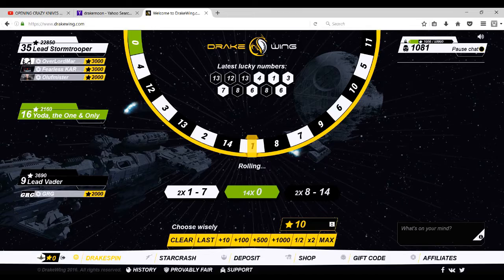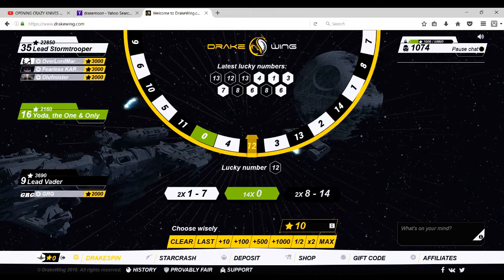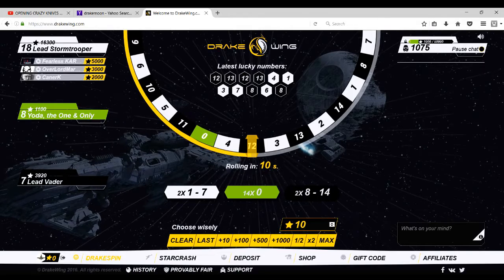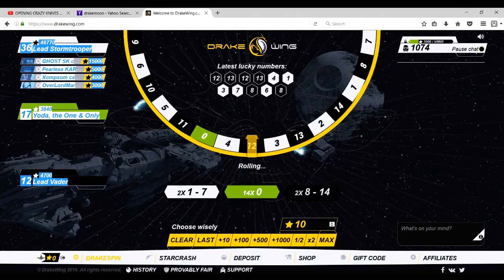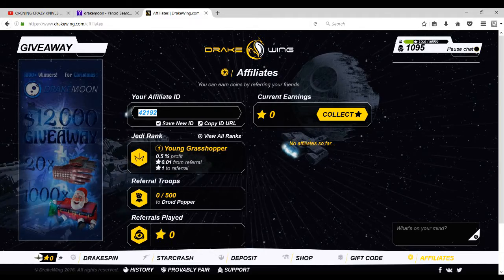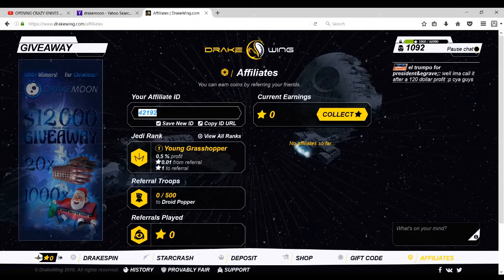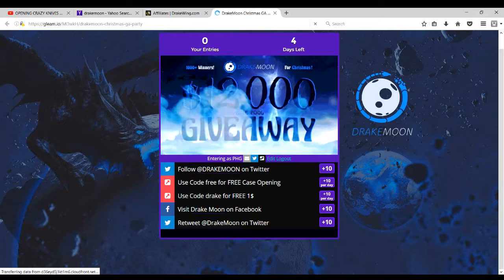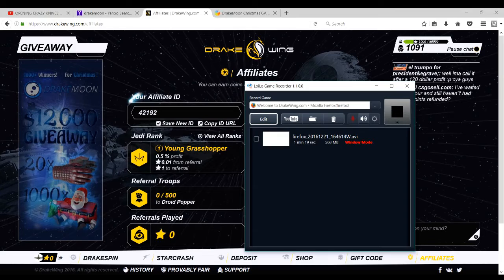FREE $1.00 New Website! No Scam